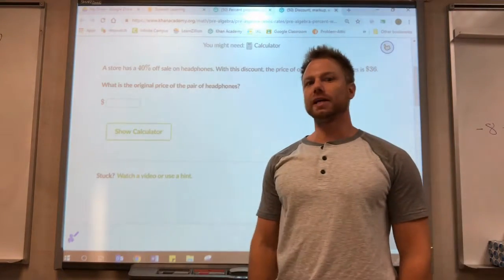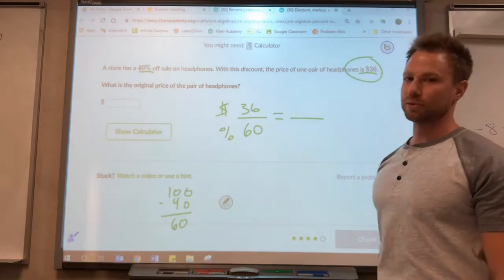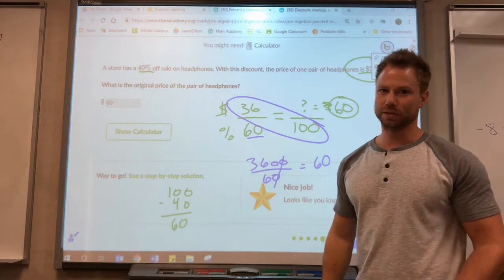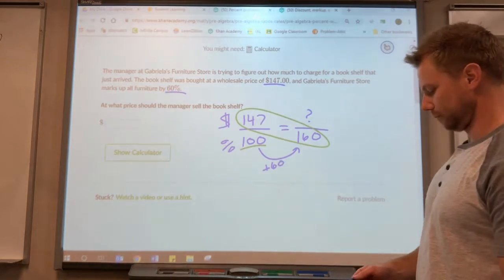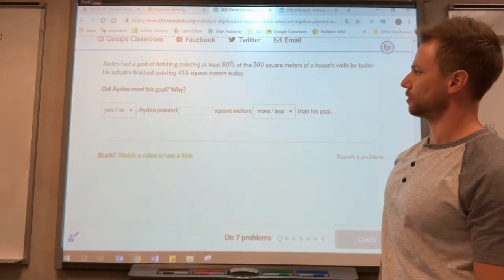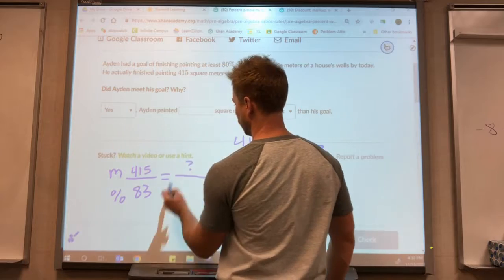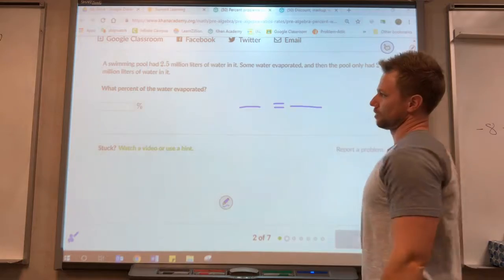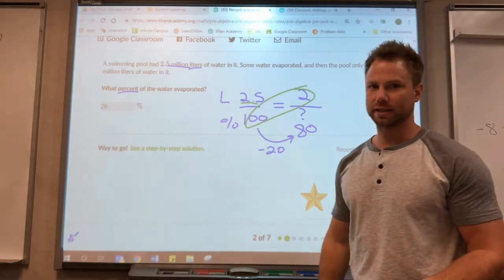PRP Objective 2 Examples